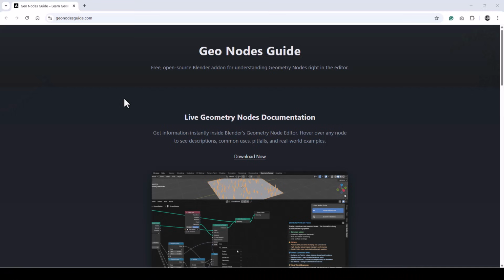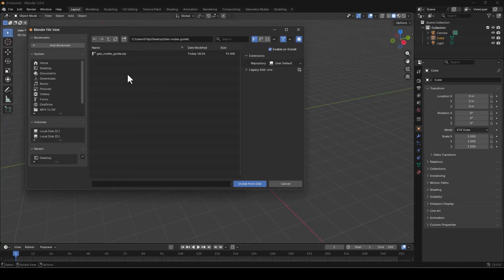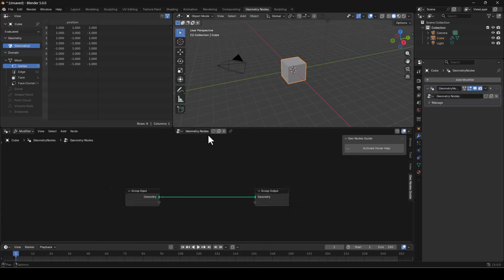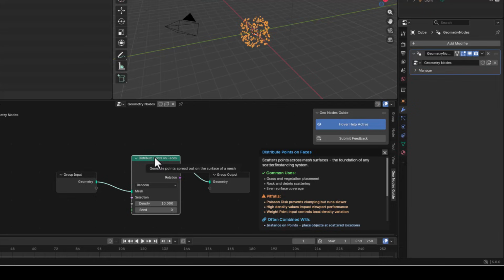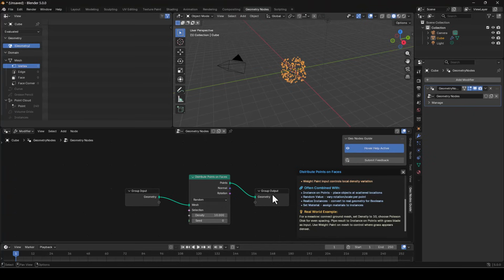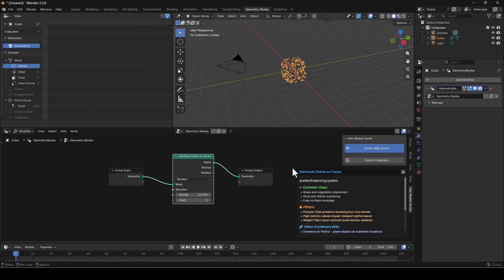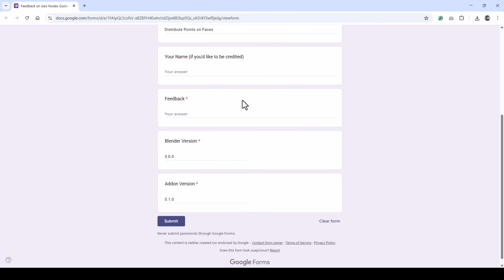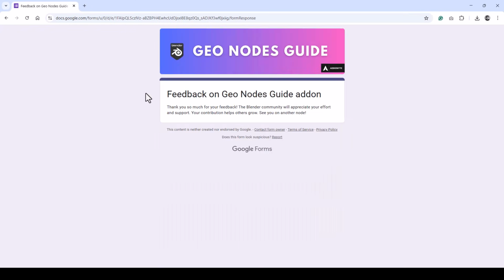Geo Nodes Guide: The Missing Manual for Blender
If you use Blender, you’ve probably tried Geometry Nodes, looked at the documentation, and immediately got discouraged. I feel your pain. But today, I found a tool that might just save us.

In this video, I’m reviewing "Geo Nodes Guide," a new, free, and open-source addon that brings the documentation directly into your node editor. It covers over 300 nodes with definitions, common uses, pitfalls, and real-world examples.